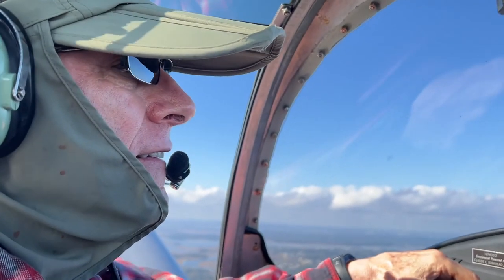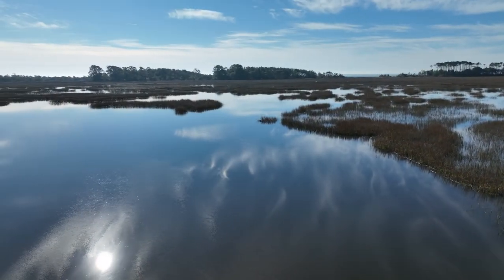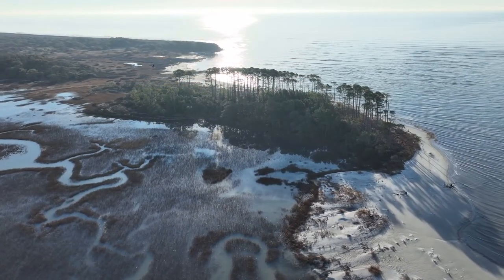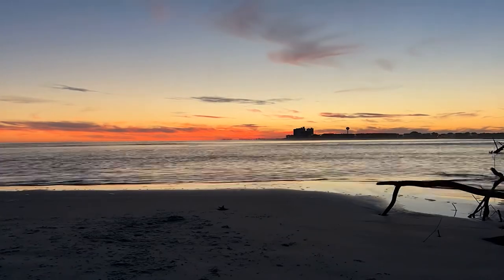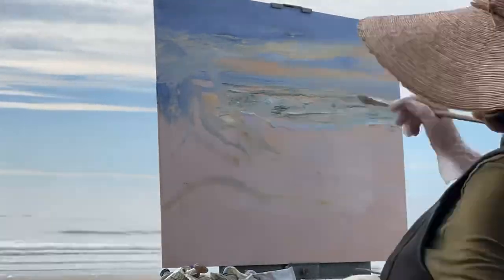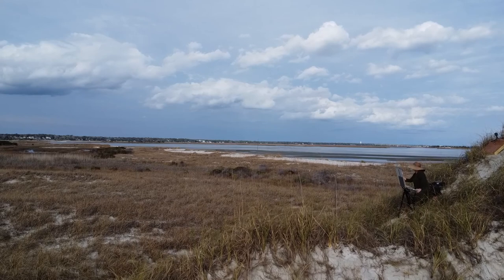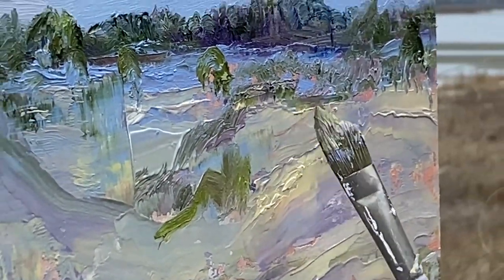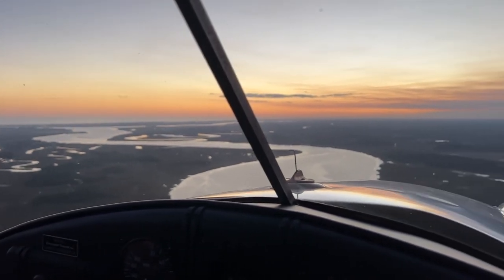Waties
Artist/activist Mary Edna Fraser surrounds herself with the beauty of Waties Island on the South Carolina coast. Her plein air paintings capture the undeveloped island's serene environment, transporting the viewer to this quiet paradise.